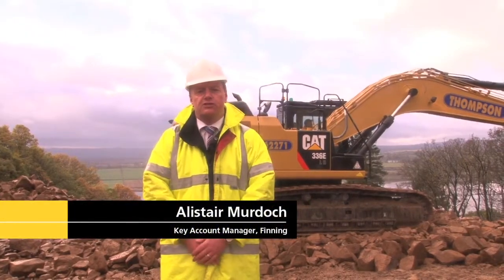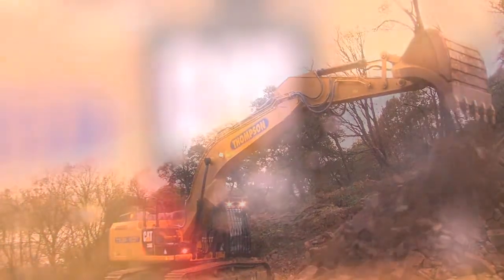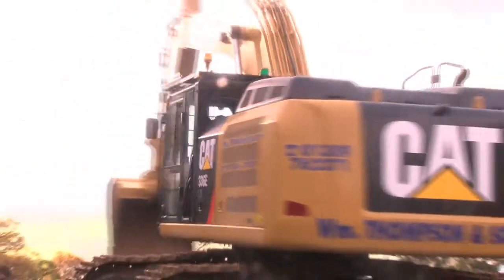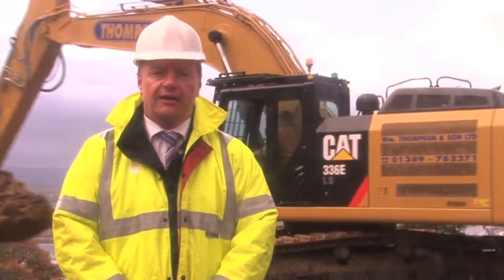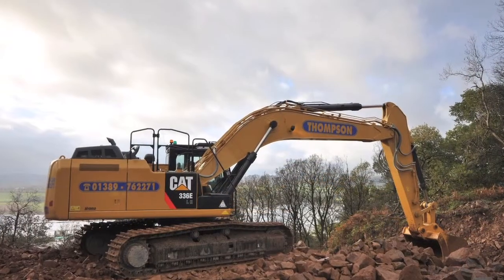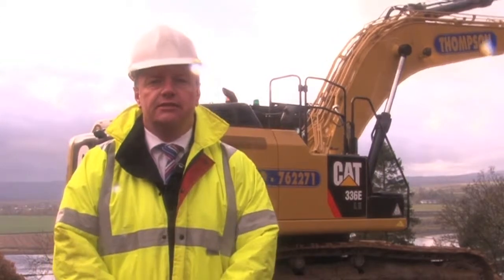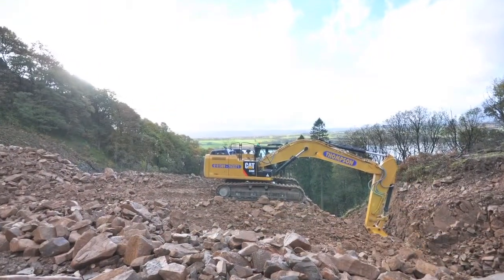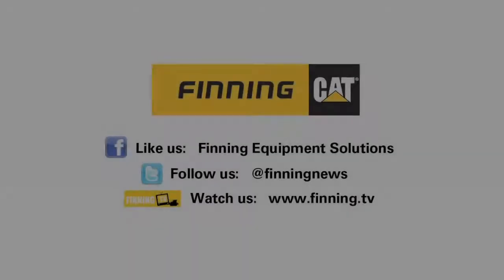WM Thompson put the Cat Hybrid 336EL excavator to the test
Key Account Manager, Alistair Murdoch discusses some of the features and benefits of the new Cat 336EL Hybrid Excavator at work on W.M Thompson's Sheephill Quarry in Scotland